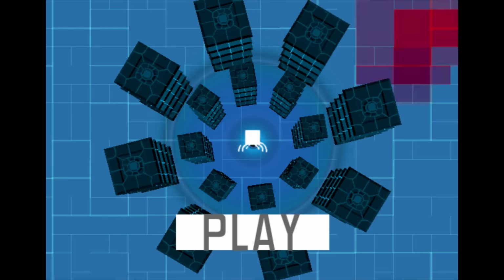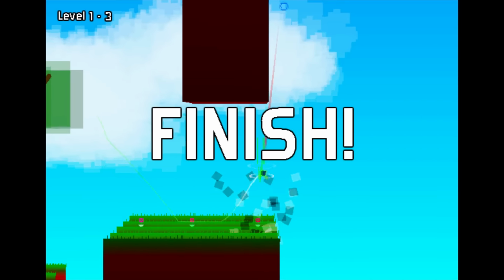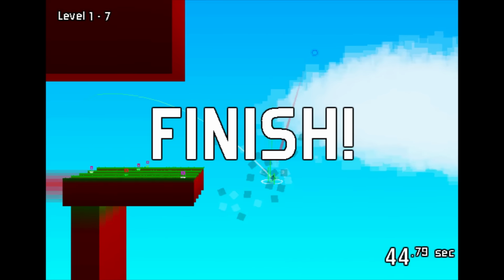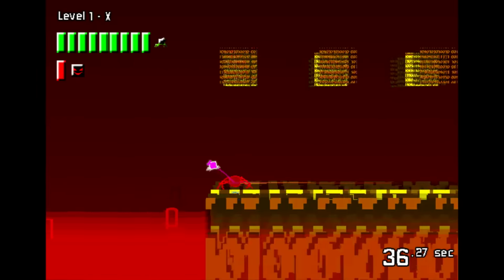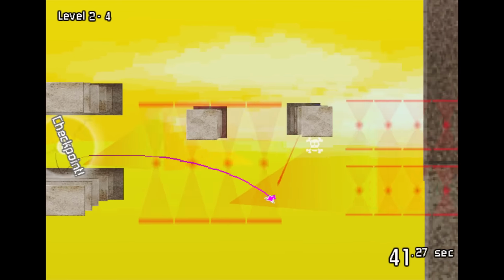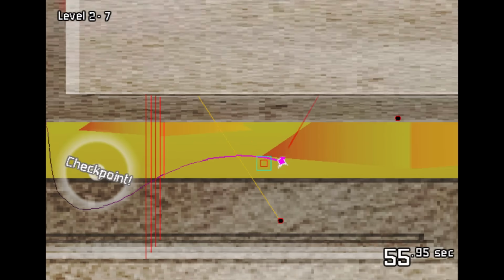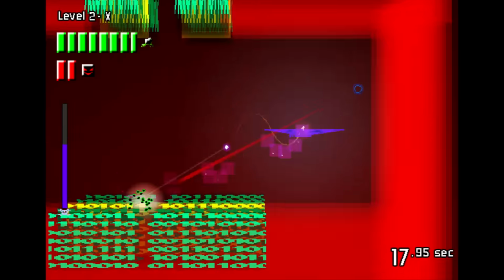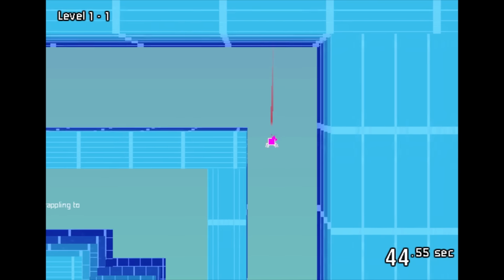Swing For Your Life! Spider: Downloaded | Neos Plays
This game has some surprisingly fun momentum-based platforming! It's also very weird... I like it!

Let me know what you think! I always appreciate any feedback or suggestions you might have!